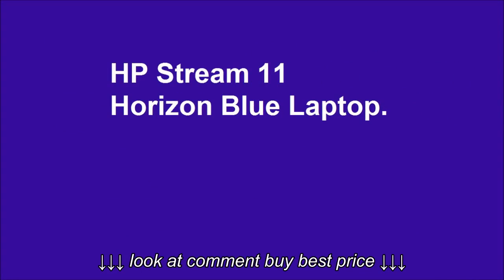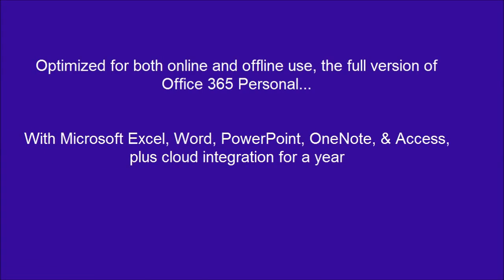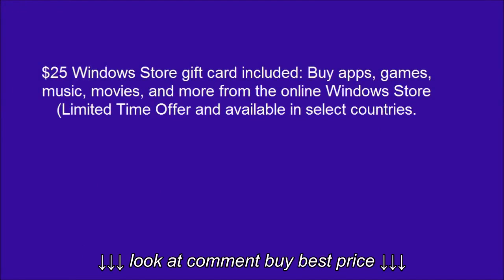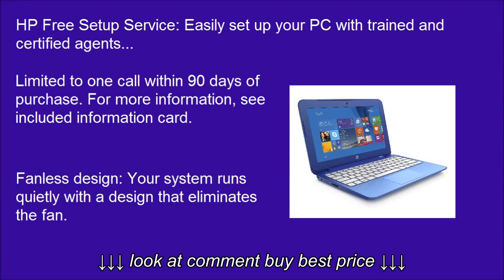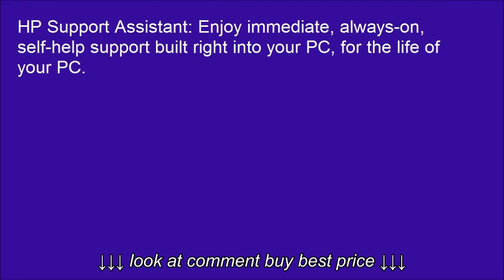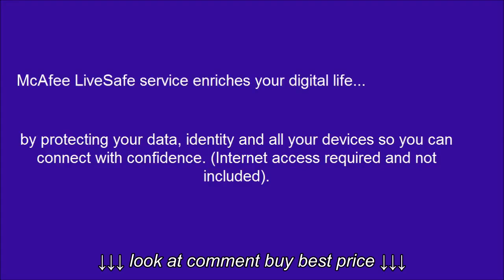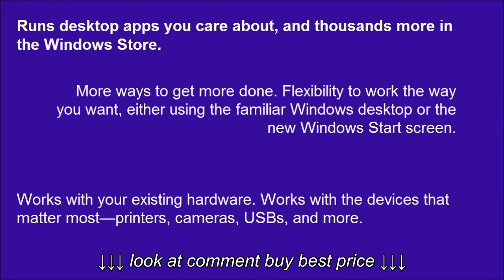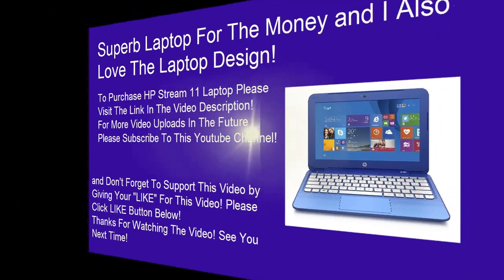HP Stream 11 Horizon Blue Laptop Includes Microsoft Office 365 Personal For One Year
HP Stream 11 Horizon Blue Laptop Includes Microsoft Office 365 Personal For One Year, HP Stream 11 Horizon Blue Laptop Includes Microsoft Office 365 Personal For One Year